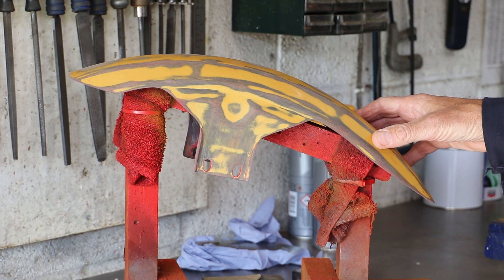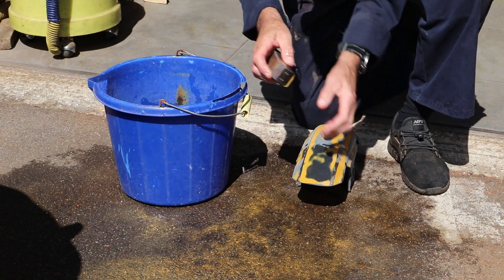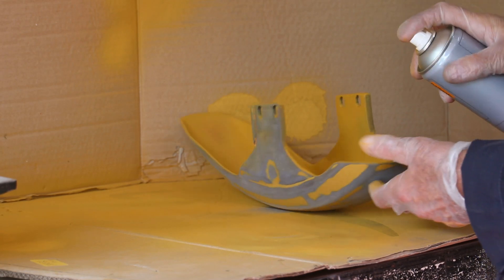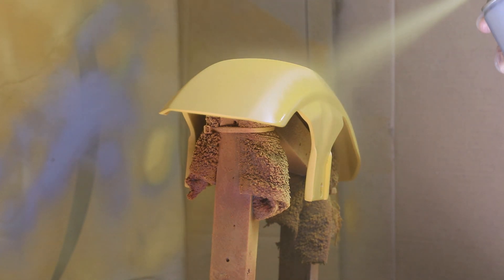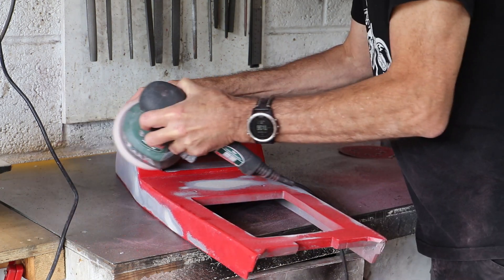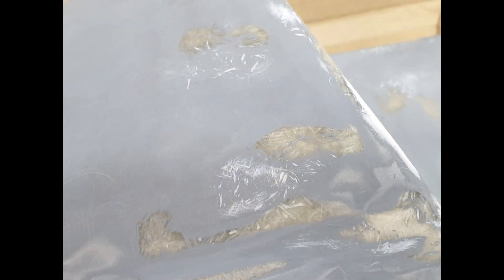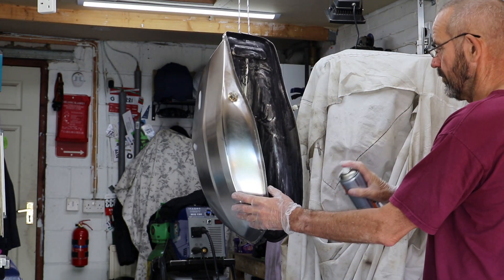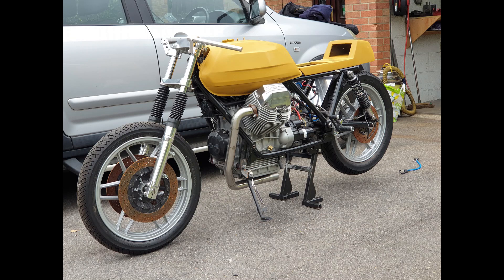Guzzi Le Mans 3 Cafe Racer - Paintwork Part 3: Primer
In this video, I prep the remaining parts (seat base, front mudguard and filler cap) and apply primeer to them all.